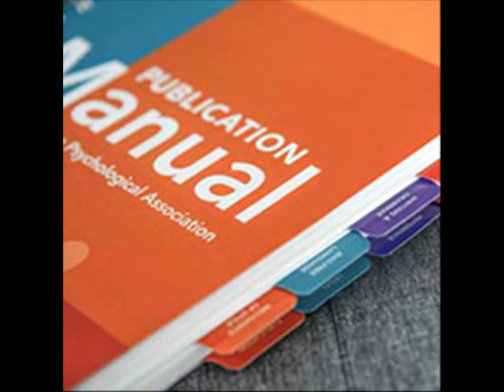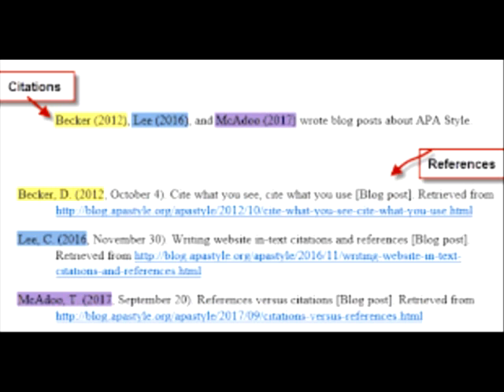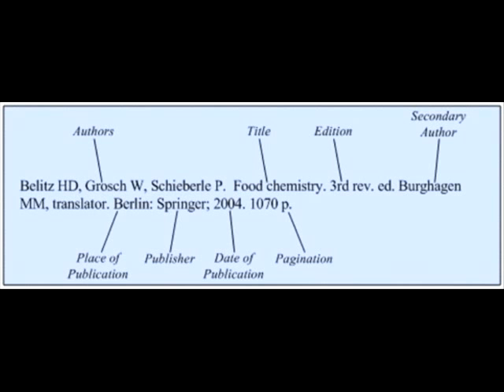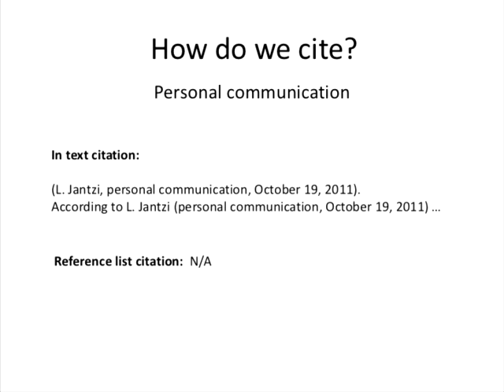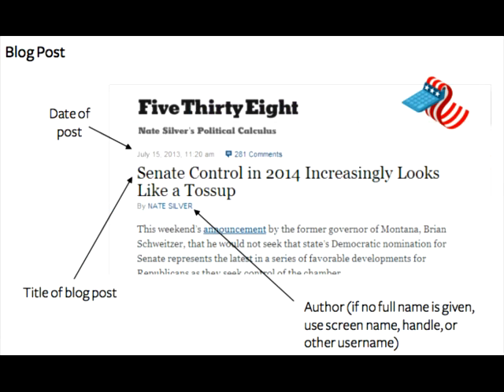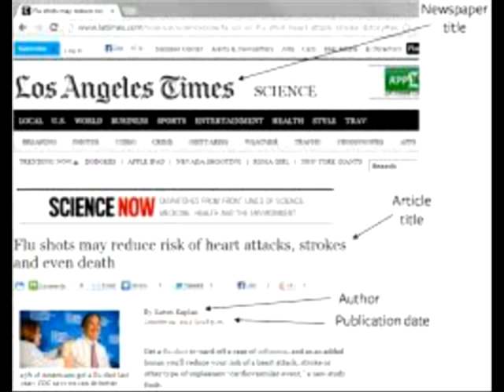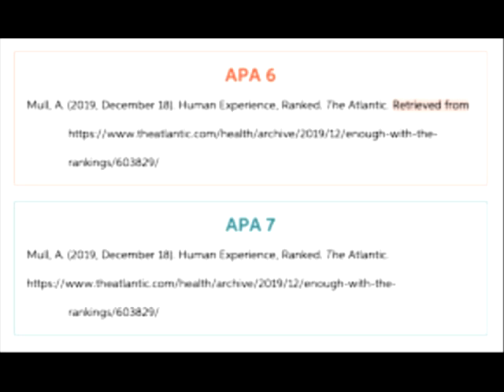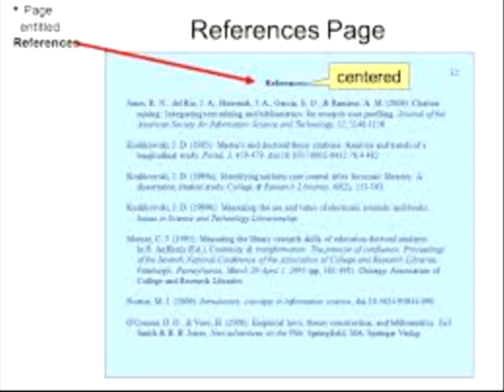Research report References in APA style and citations video No 2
this video is explaining the format for writing the references of the journal articles, thesis/ dissertations, books with chapter and without chapter, with URL and without URL,newspaper, news weeks, blogs, personal communications (interviews, emails, telephoning calls) and preparation of reference page according to APA report writing style. this video in depth almost all sources of knowledge referencing format in APA style.